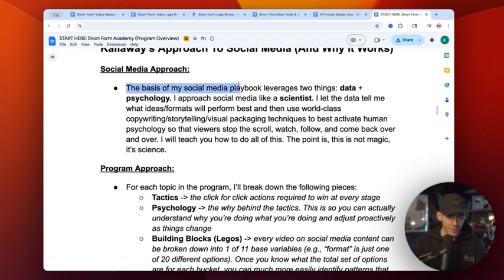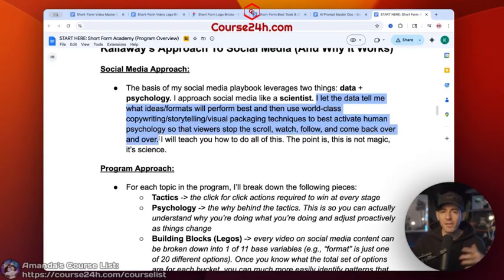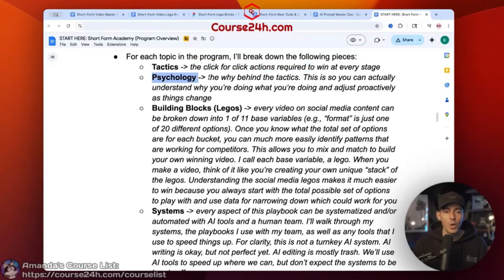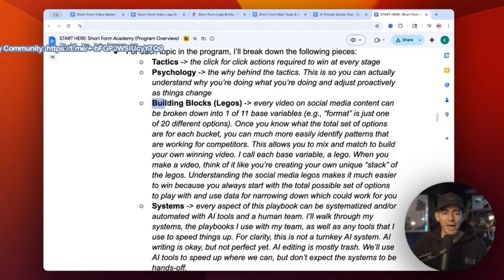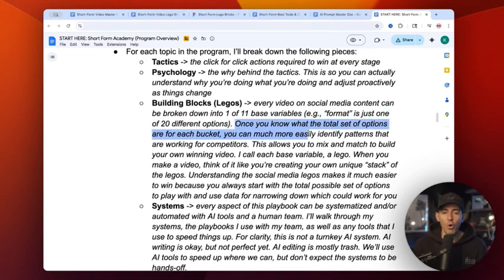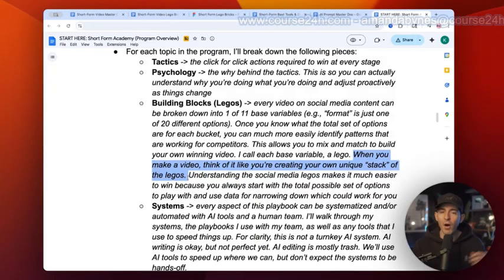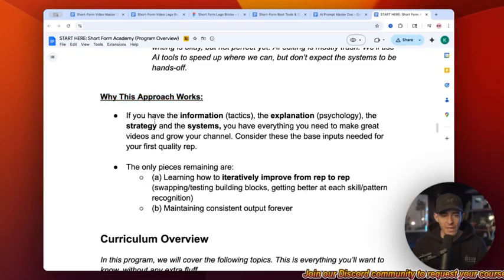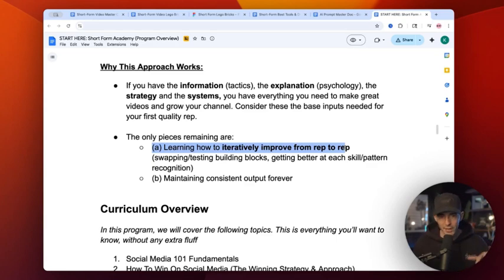1 2 Kallaway's Approach To Social Media